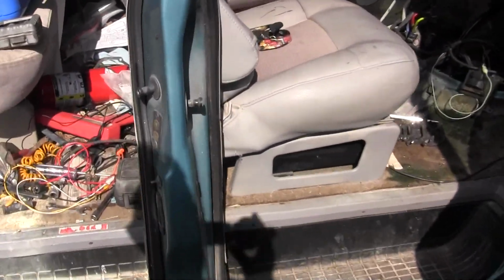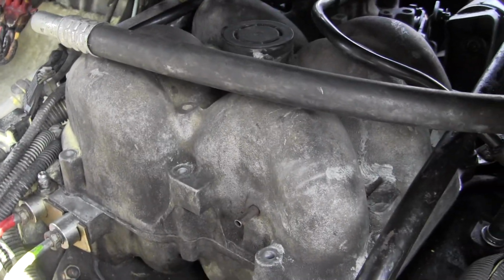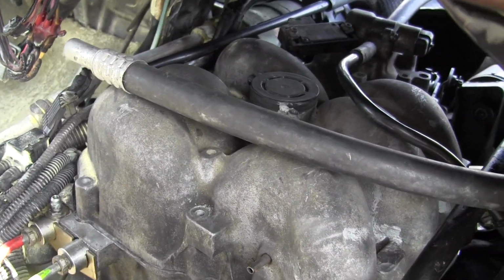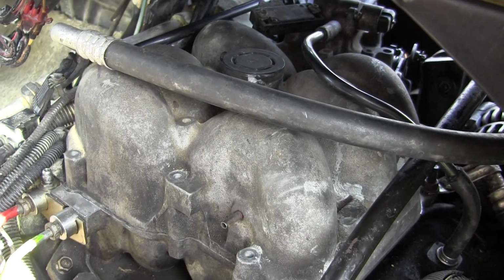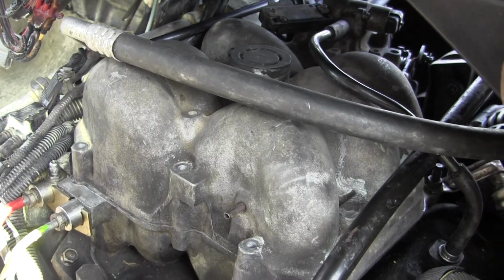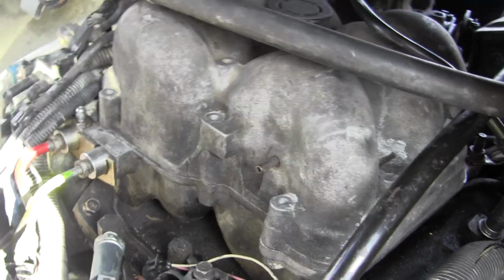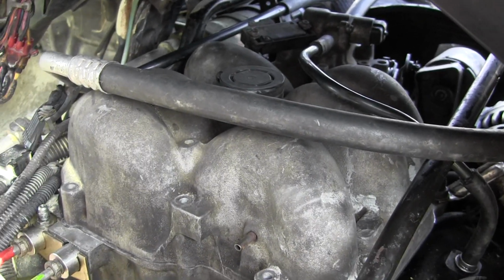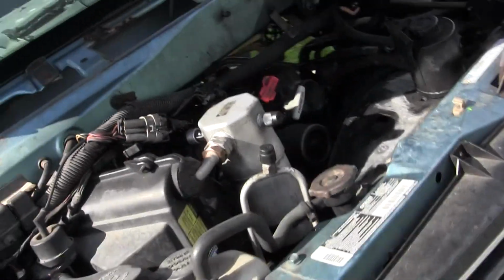Astro van (94) 6/11/2023 5:11 pm EST vlog installing the RPO L35 VIN "W" upper plenum.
Astro van 6/11/2023 5:11 pm est vlog installing the vin W upper plenum and one-man timing and installing distributor.